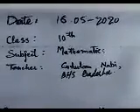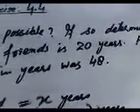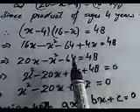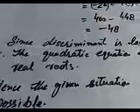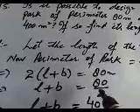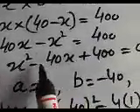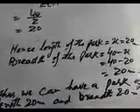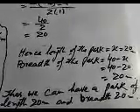Math 10th by Ghulam Nabi Bhat